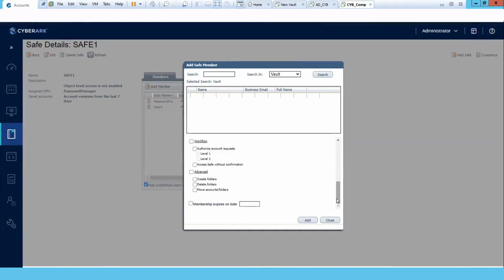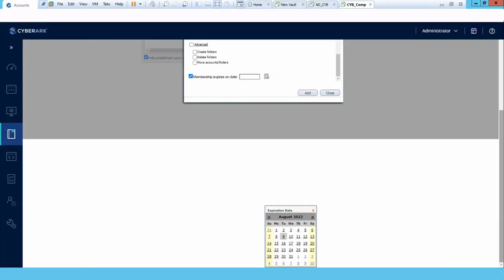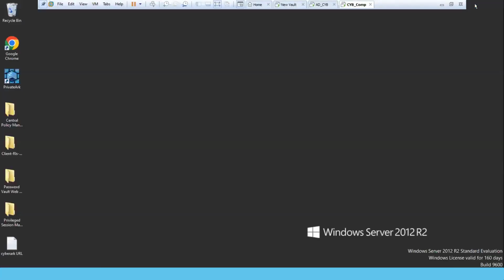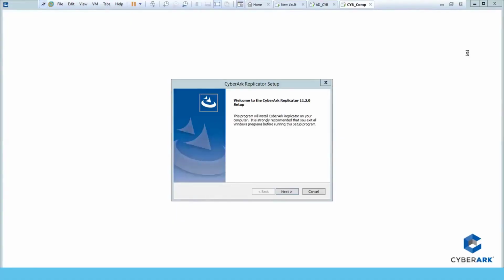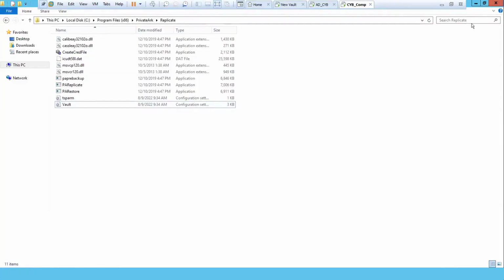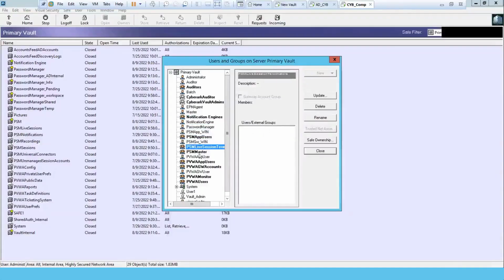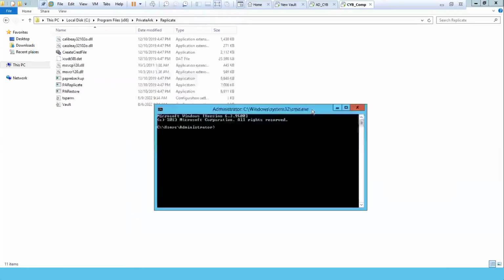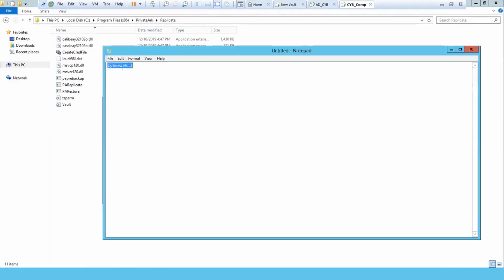Access Control in Cyberark | Cyberark Tutorials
Topics covered in this video tutorial are:
1. The membership expires on date is used to restrict access to vaulted accounts for a particular time period.
2. After selecting a membership expires on date, the user will not be able to access any accounts onboarded into the safe after the specified date.
3. All actions on the platform are controlled via PWA except for the last one, which involves vault account permissions.
4. To replicate vault data, the replicate utility has to be installed in one of the vaulted components or on a separate server.
5. The replicate utility is necessary for both full and incremental backup of the vault.
6. To install the replicate utility, extract the provided file to the computer's VM.
7. Configure the replicate utility by creating a shortcut to the installation directory and changing the IP address.
8. The vault server comes with seven default users, including a backup user, which can be activated to take vault backups.
9. The backup user can be activated in the private client and then create a credit file.
10. To create a credit file for the backup user, open the command prompt and use the create credit file utility to generate a user-specific credit file with the provided password. in Cyberark